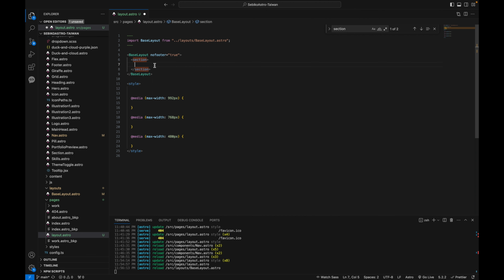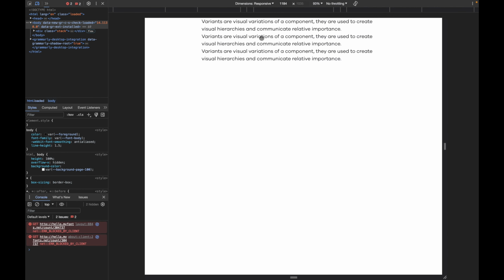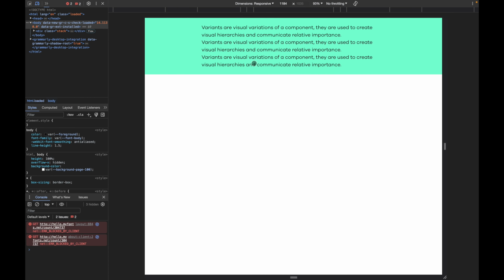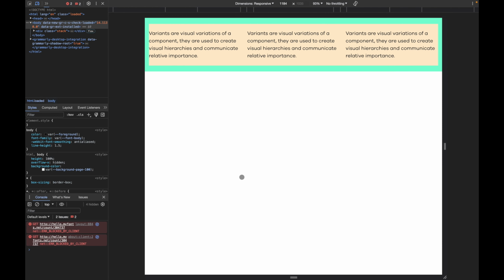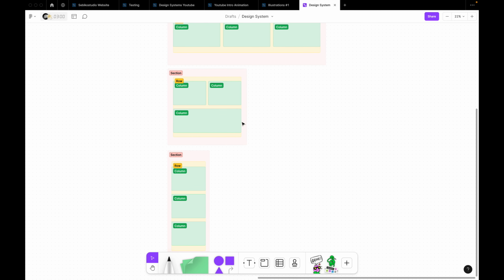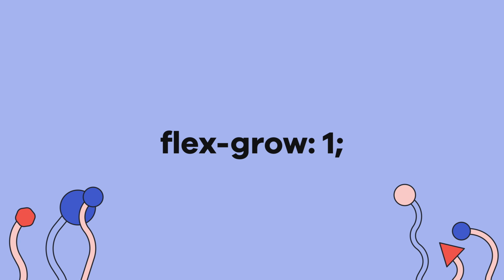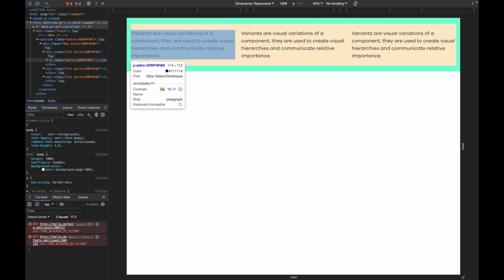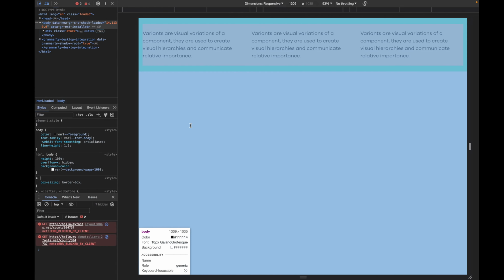Design Shorts #3: Responsive HTML layouts with 3 CSS lines 🚀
Learn how to create stunning responsive HTML layouts using only three lines of CSS code in this Design Shorts episode. We'll guide you through the process, from concept to implementation, showing you how to make your web designs adapt seamlessly to various screen sizes without the need for complex media queries. Watch as we break down the principles of responsive design and demonstrate the power of flexbox to make your websites shine on any device. Join us on this coding journey to enhance your web development skills and create a more user-friendly online experience. Don't miss out on these valuable tips and tricks for modern web design!